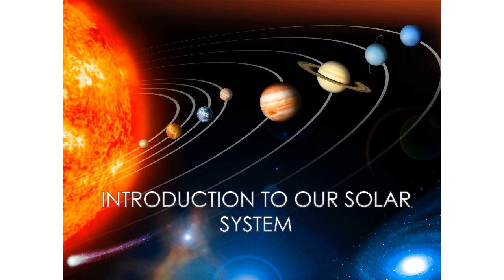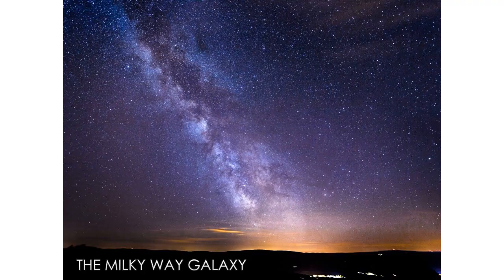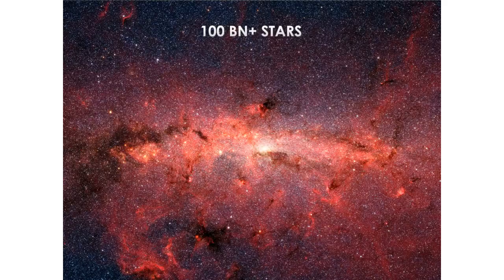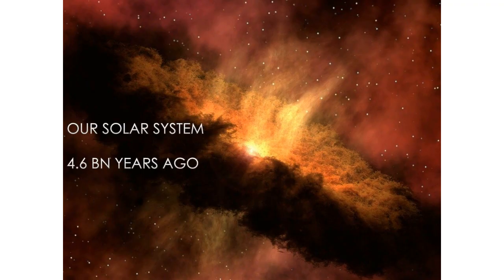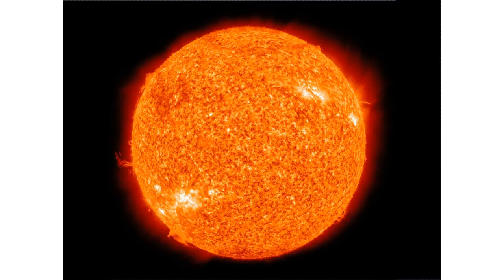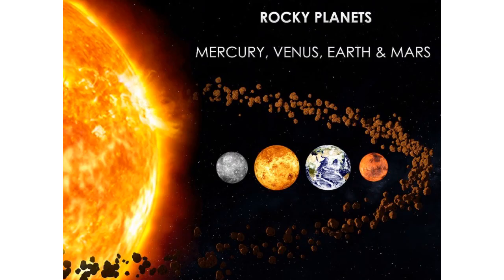Voice over PowerPoint - SolarSystem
This voice over PowerPoint video has been created using realistic text to speech voices from Murf AI Studio.